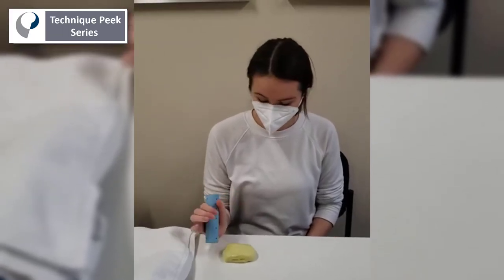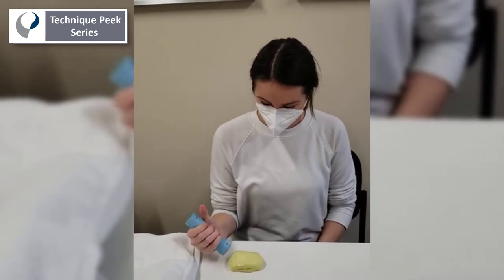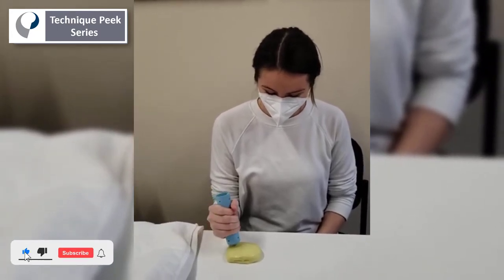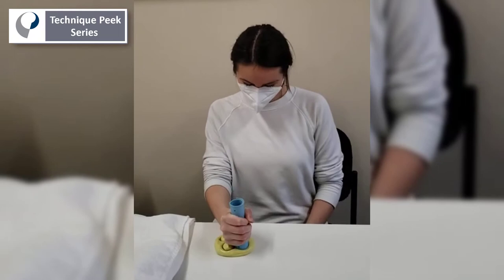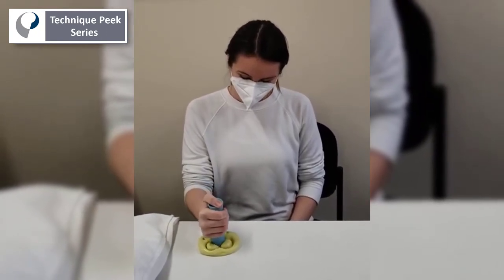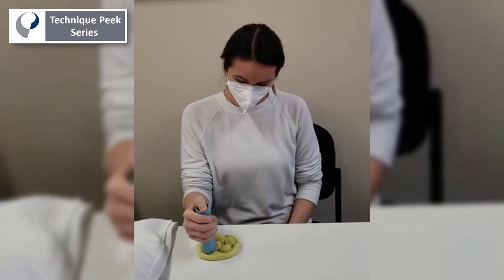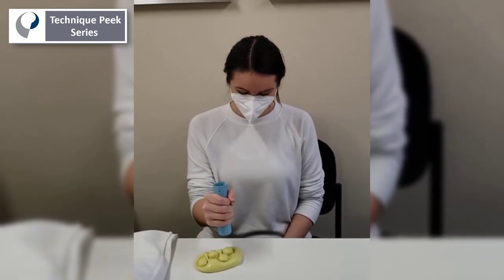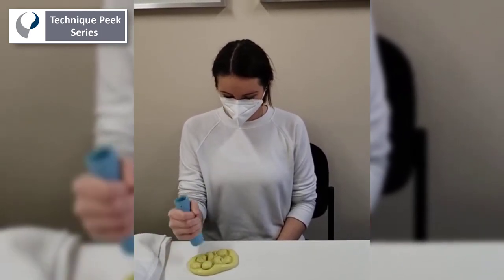Isometric Grip Strengthening Exercise | Technique Peek Series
This Technique Peek Video features Joanna Spivack, OTR/L, CHT, providing instructions on how to perform an Isometric Grip Strengthening exercise using a hollow dowel and resistance putty. Joanna also explains the benefits of this type of exercise as well as what compensations to watch for with your patients.